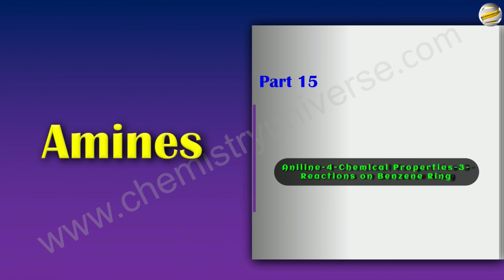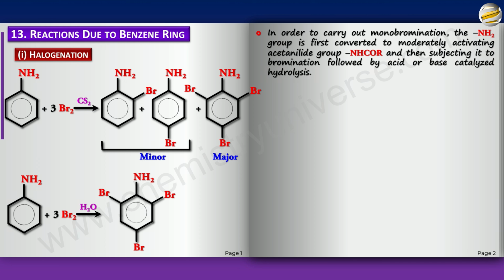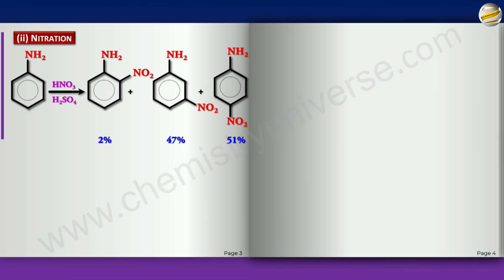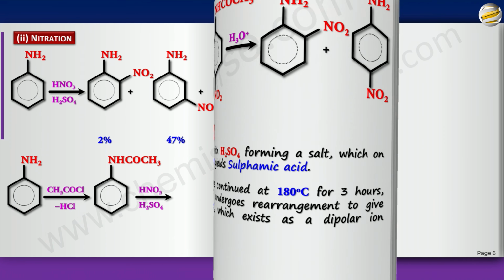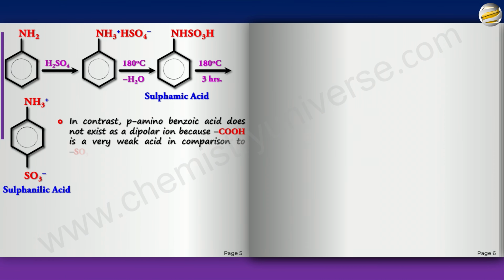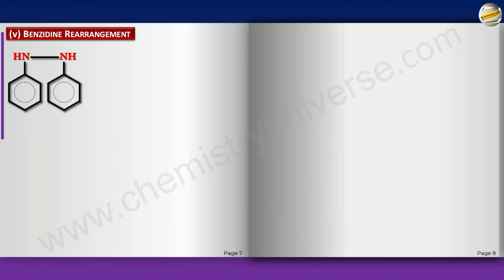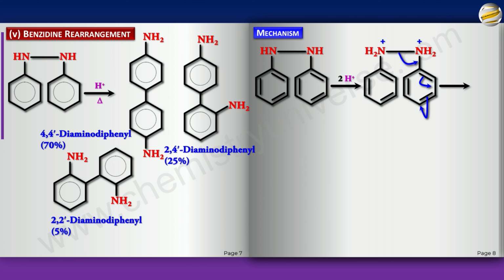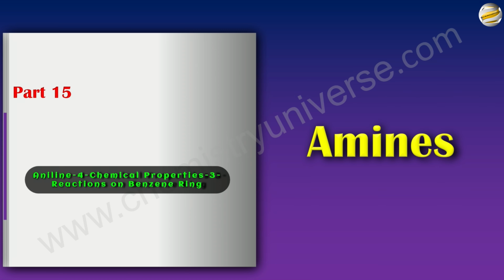Amines-Part 15-Aniline 4-Chemical Properties 3-Reactions on Benzene Ring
In this video, we discuss the important reactions of Aniline that are frequently asked in Board Exams, JEE, and NEET. With step-by-step explanations, you’ll learn both the reaction mechanisms and applications.

Reactions due to Benzene Ring
13. Halogenation: 00:41
11. Nitration: 02:34
12. Sulphonation: 03:40
13. Hoffmann−Martius Rearrangement: 05:29
14. Benzidine Rearrangement: 06:27
15. Catalytic Hydrogenation: 08:22